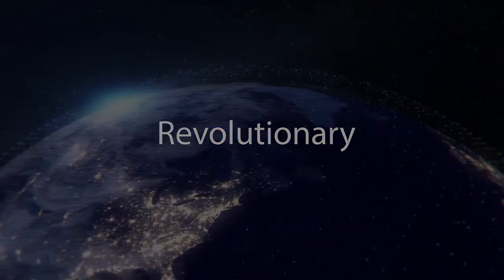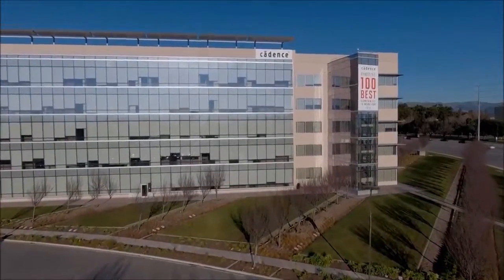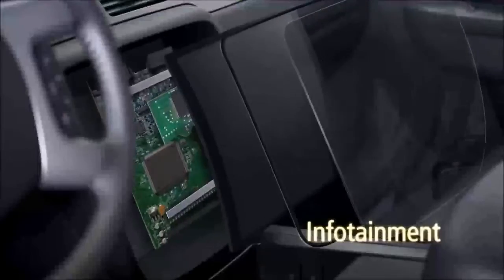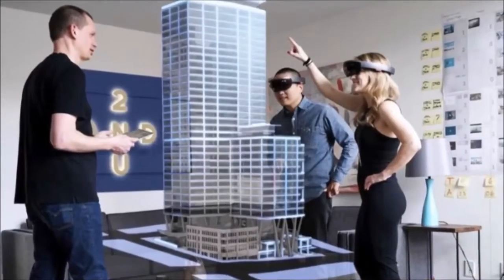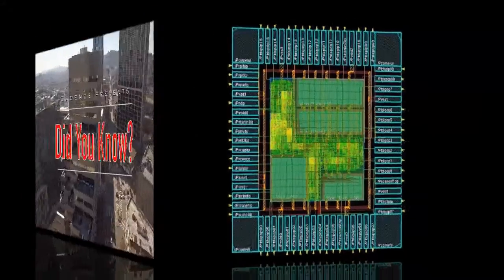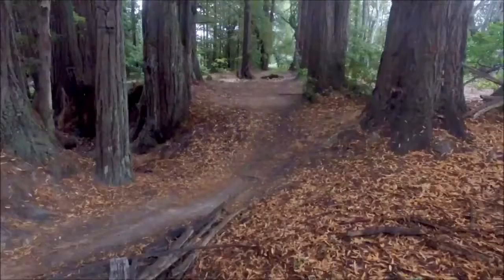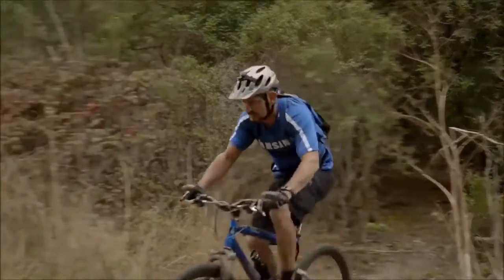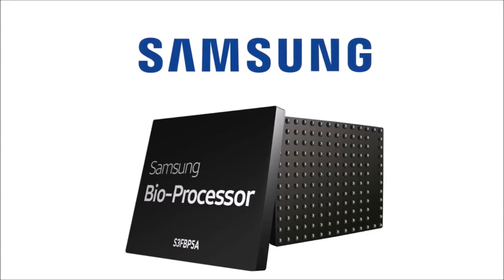BKP VIDEO DEMO REEL